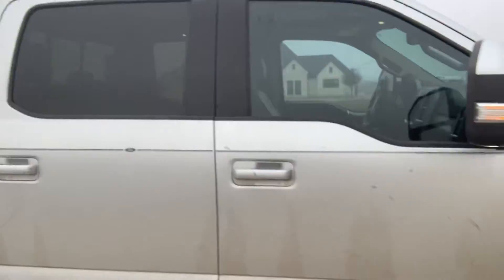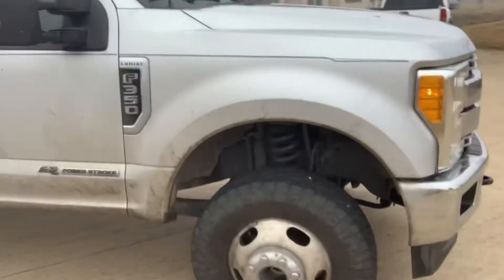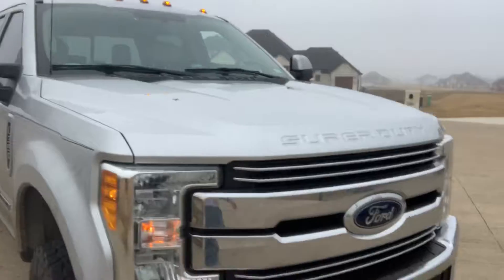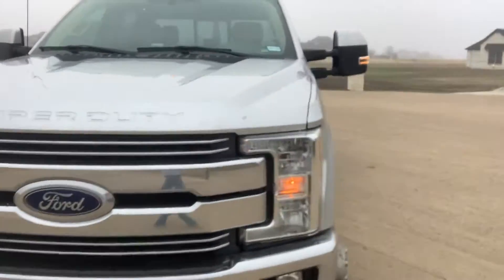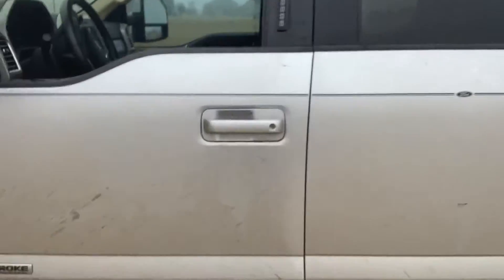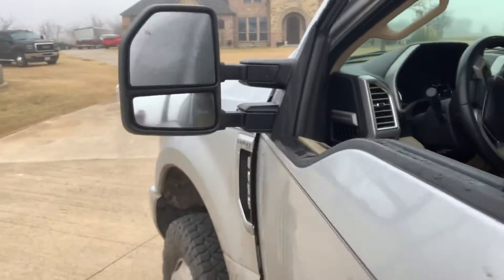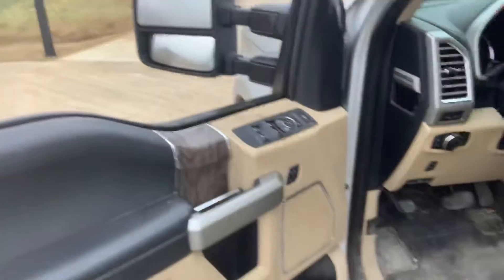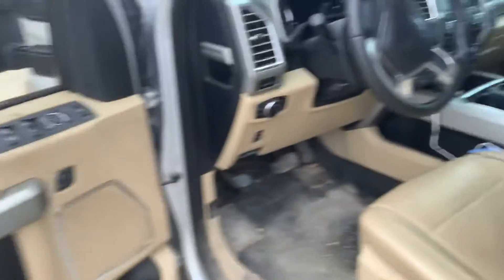2017 Ford F-350 Dually detail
“Construction Dirty”.  We will get her all cleaned for the 2020 construction season!